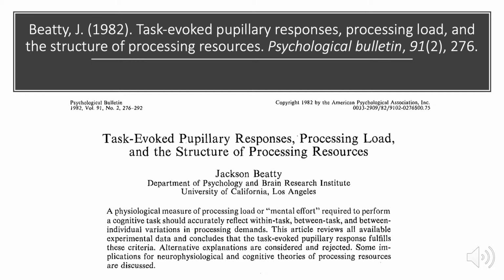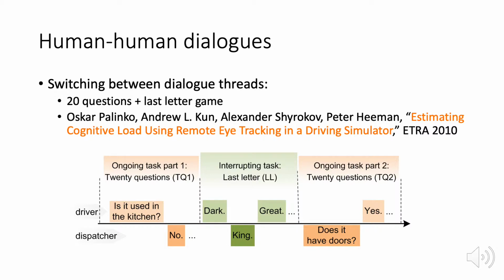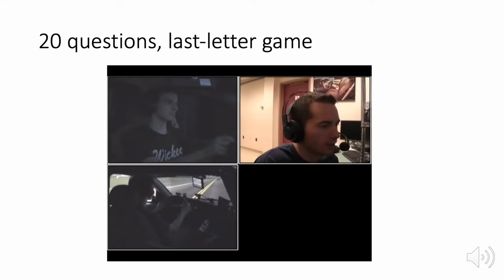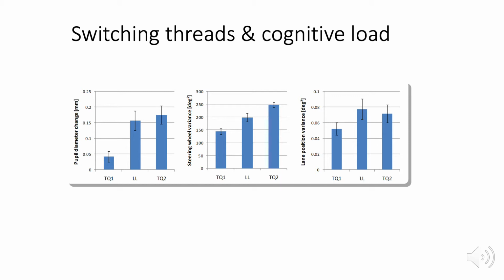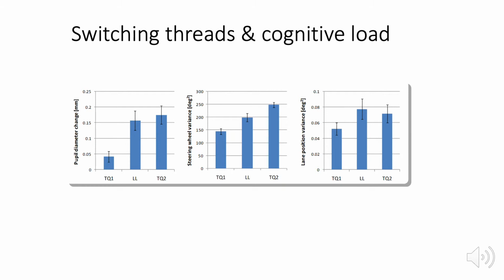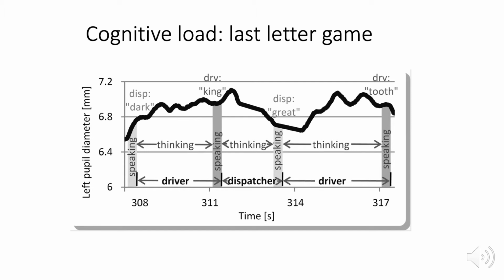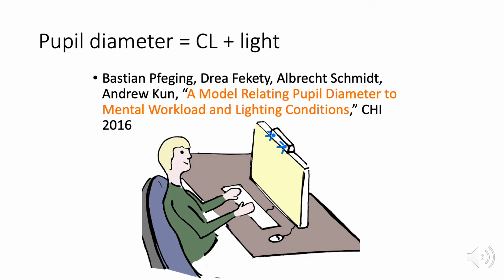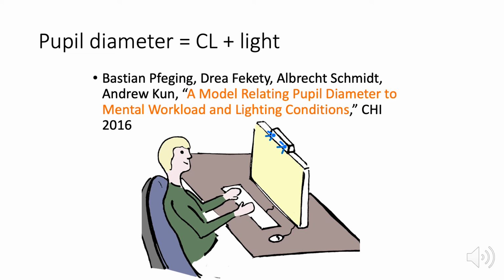2019 pupil diameter introduction